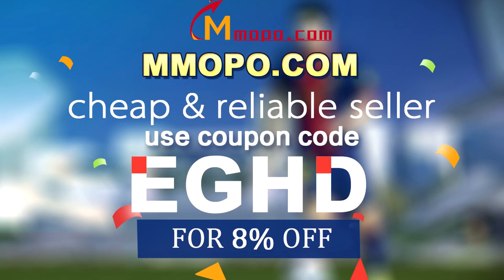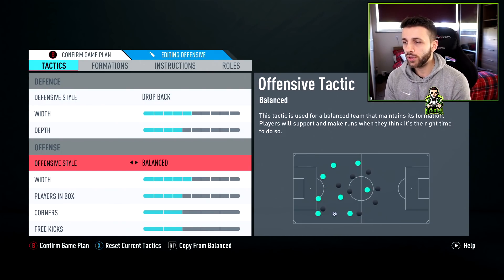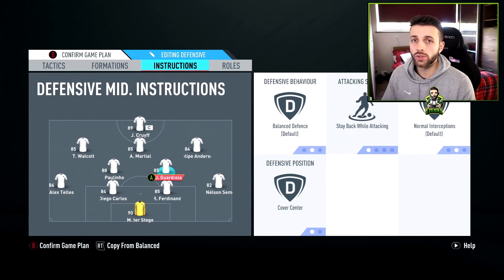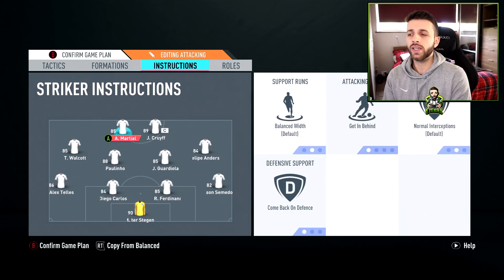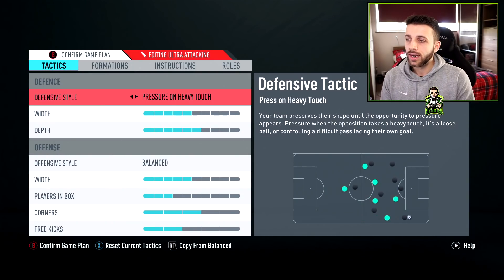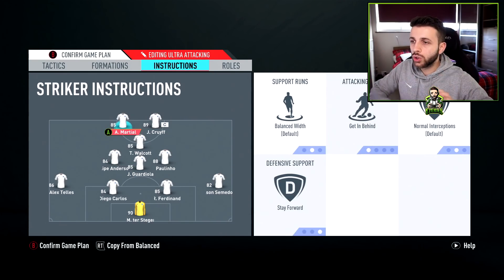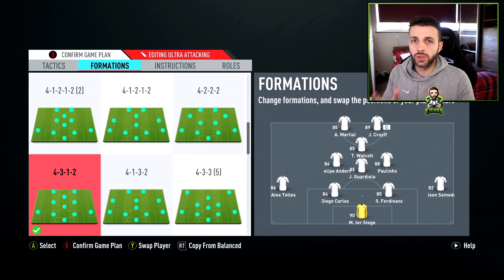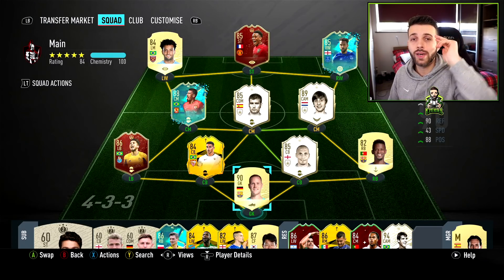THE BEST FORMATION & CUSTOM TACTICS FOR WEEKEND LEAGUE & RIVALS - (FIFA 20 GUIDE)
The Best Formations & Custom Tactics For Elite FUT Champs & Div 1 Rivals (FIFA 20 Formations & Custom Tactics Guide After Patch)

In this video I cover the best custom tactics for the best formations 4231 442 and 4312 for getting easy wins in fut champs to secure elite finish and division 1 rivals after patch

VIDEO DESCRIPTION

“FIFA 20 Best Formation & Custom Tactics” Is a series where I review all the best formations in FIFA 20 to play In FUT Champs & Rivals for Rank 1/ Elite.